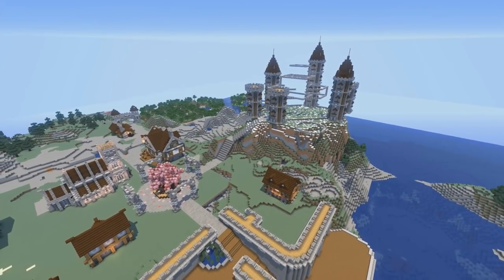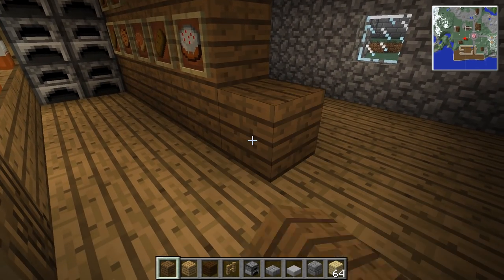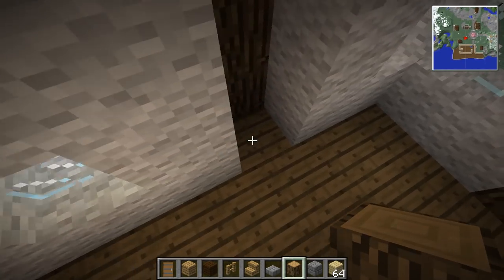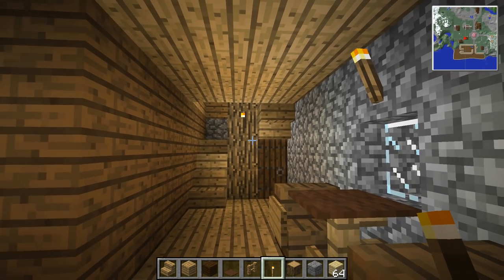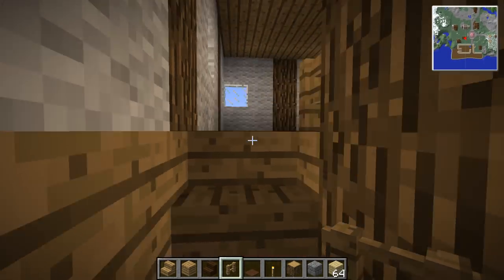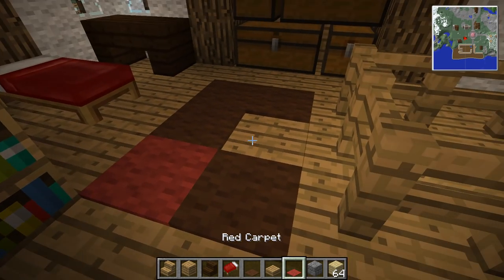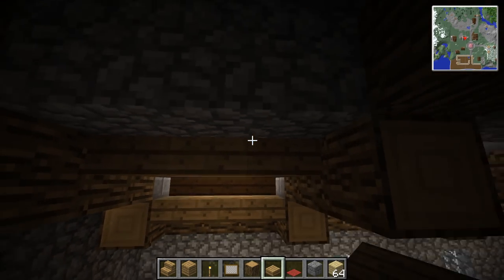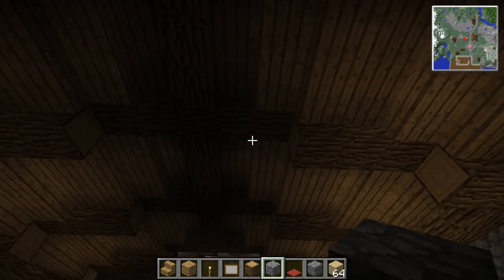How To Build A Medieval City :: E22 :: Church Interior :: Minecraft :: Z One N Only